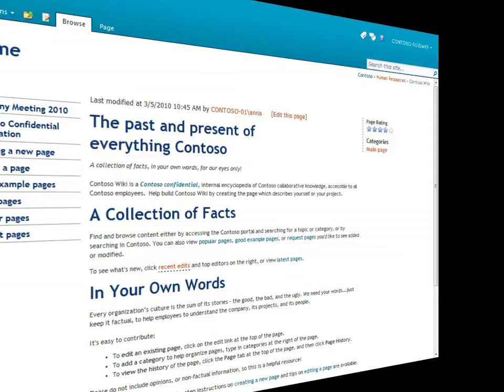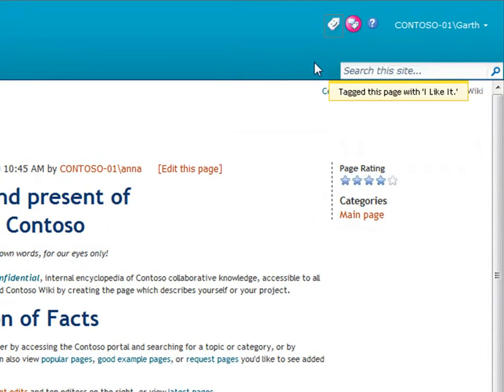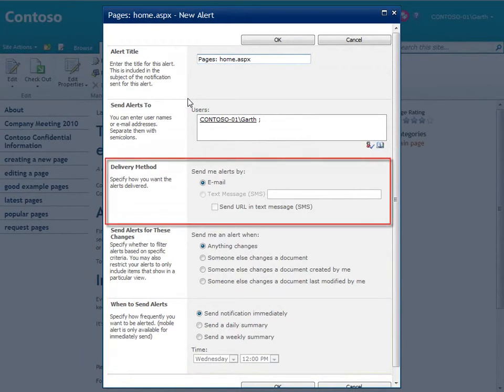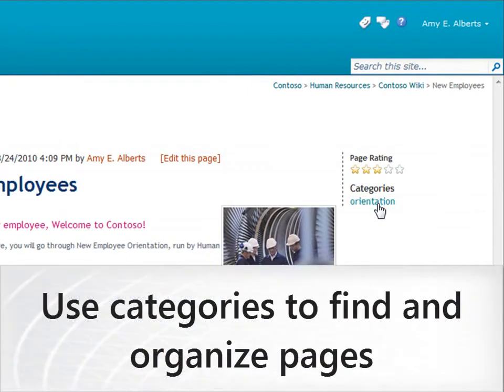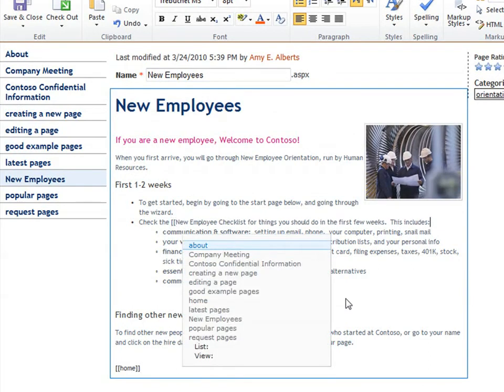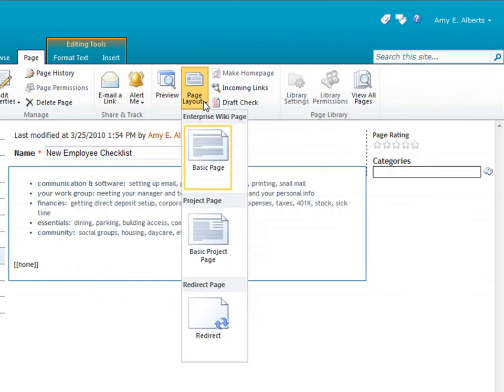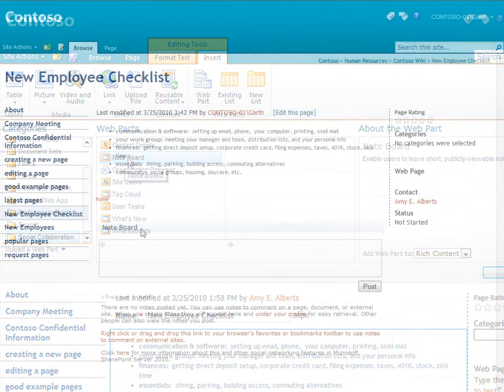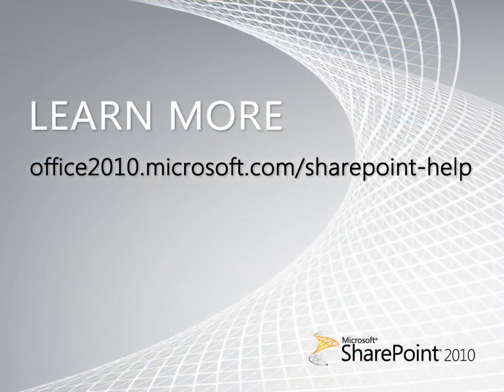Capture Enterprise Knowledge Management in a SharePoint 2010 Enterprise Wiki - EPC Group